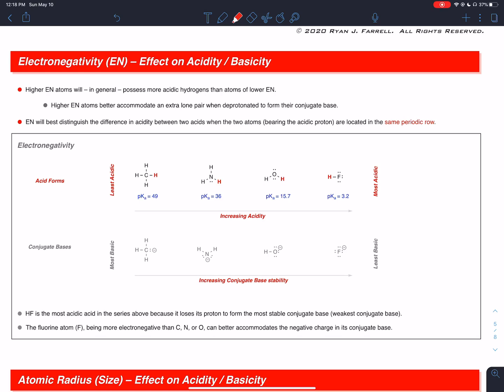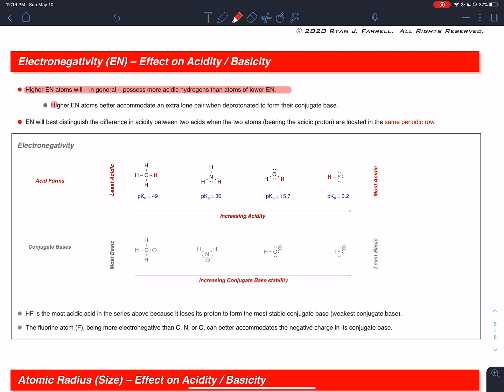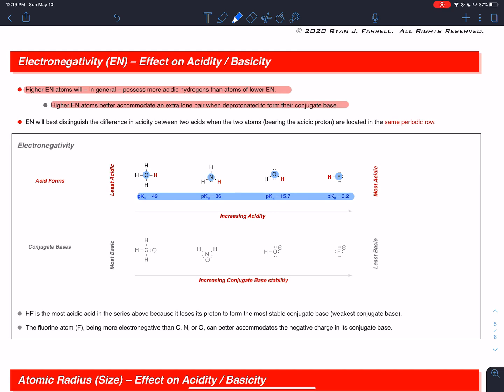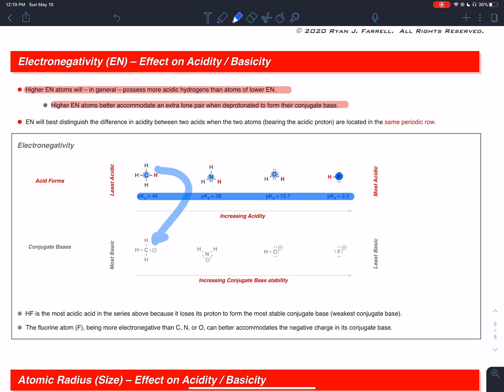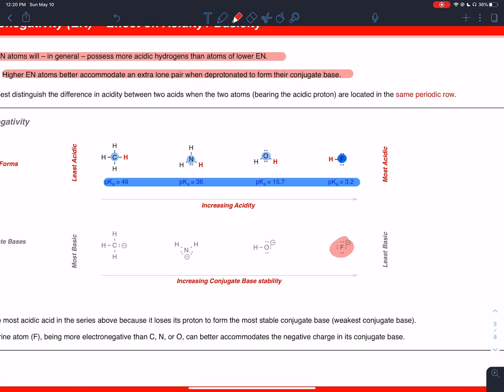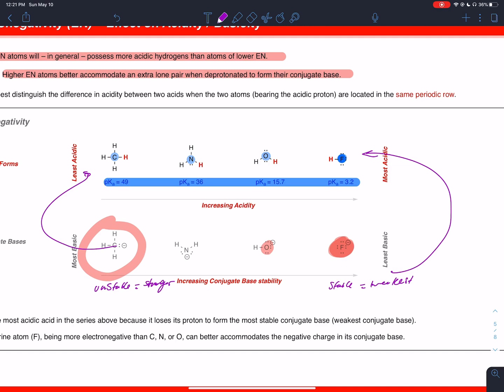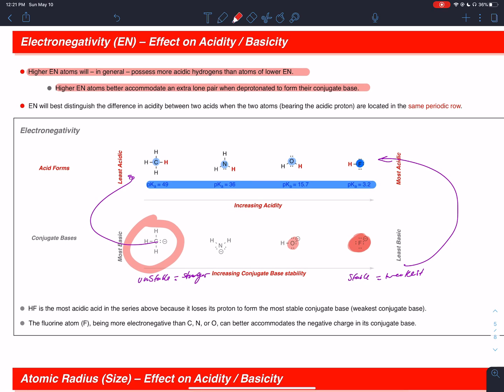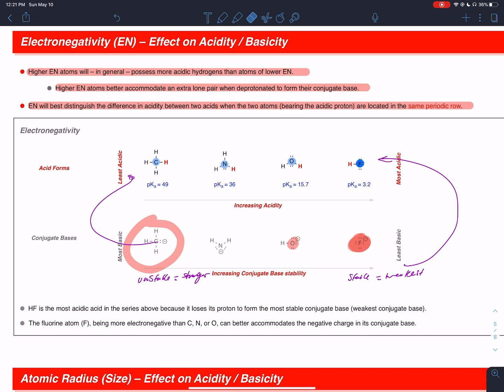Acid-Base Chemistry (13): Effect of Electronegativity on Acidity and Basicity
Video Objectives.
(1) To reinforce how the electronegativity of an atom impacts acidity and basicity.

(2) To correlate electronegativity with stability of an acid's conjugate base.

(3) To breakdown examples of acidity comparisons in which electronegativity is the most salient/important factor in describing the difference in acidity.